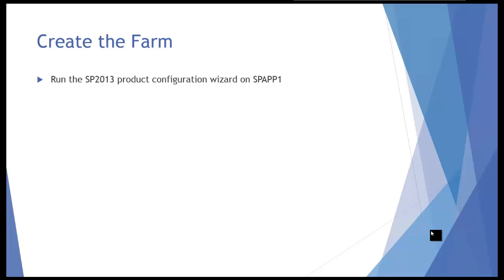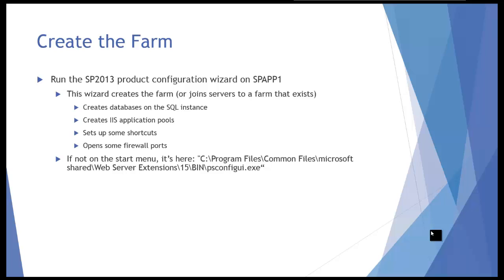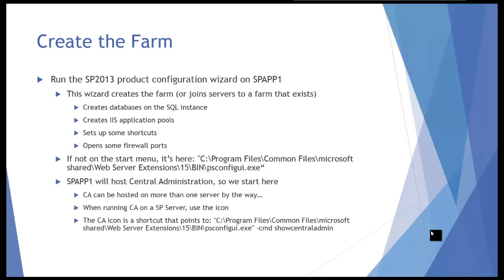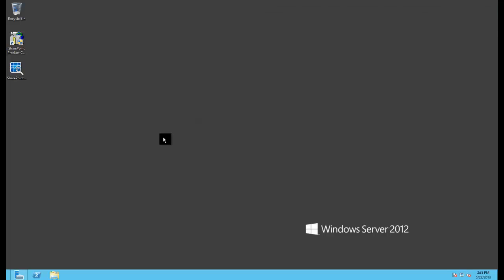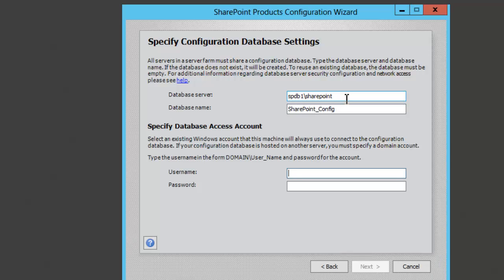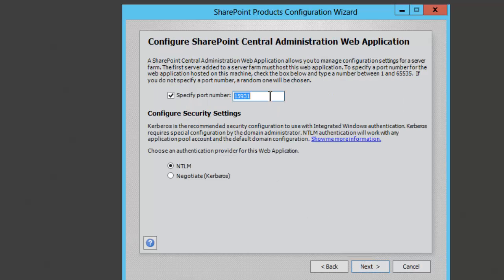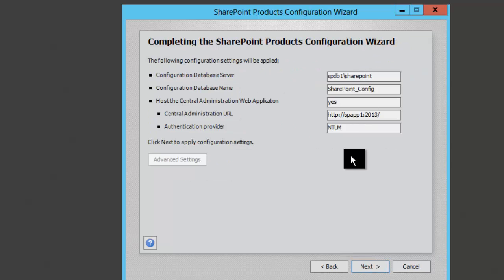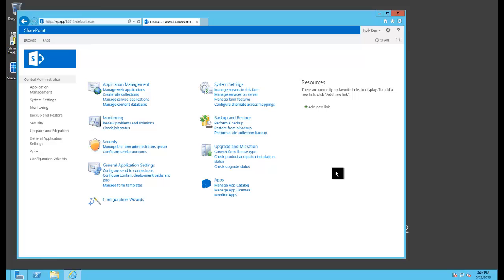SP BI Crash Course #5 - Create the SharePoint Farm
In this lesson we'll actually create the SharePoint farm.  When complete we'll be able to access central administration so we can add additional servers, create site collections and configure SharePoint services.